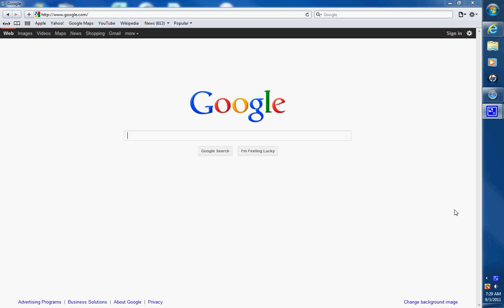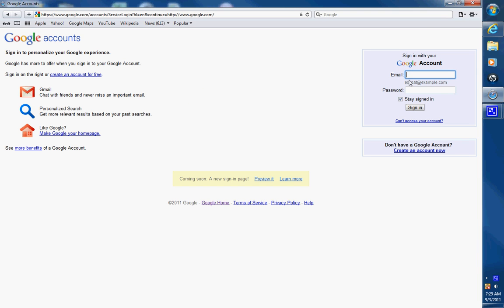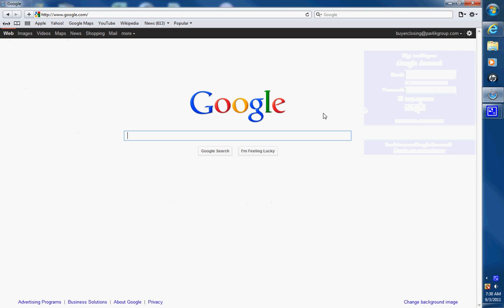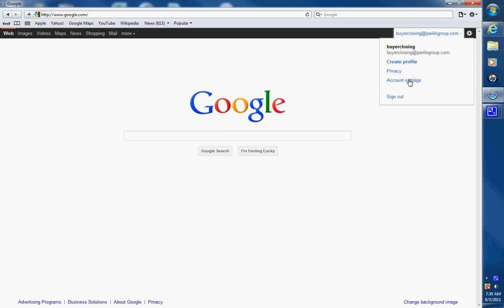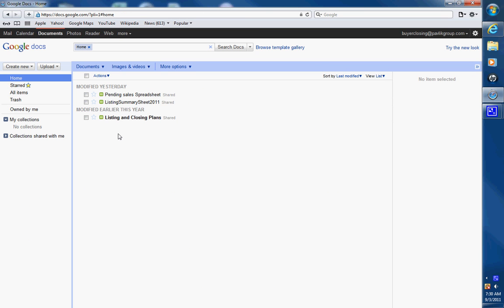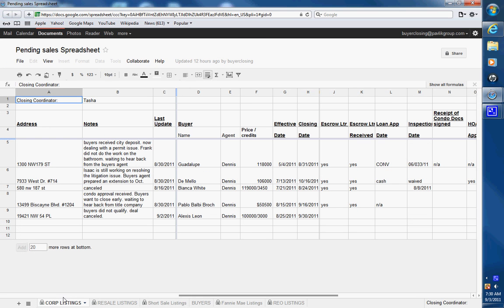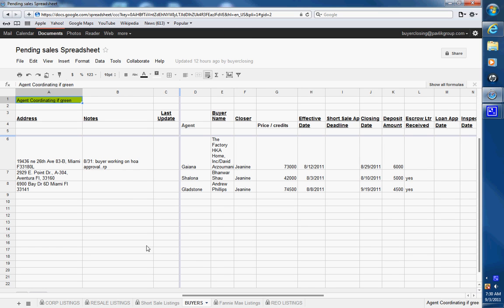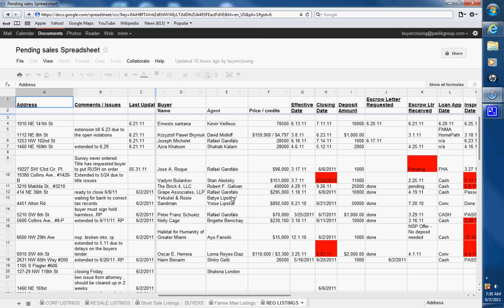google docs buyer closing